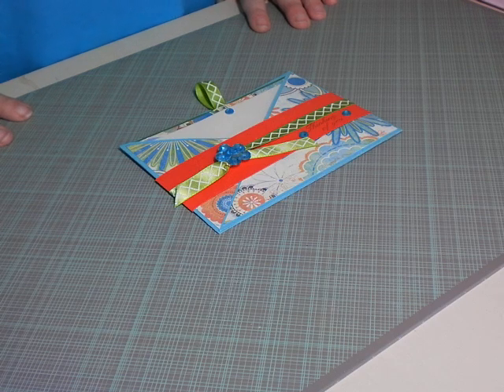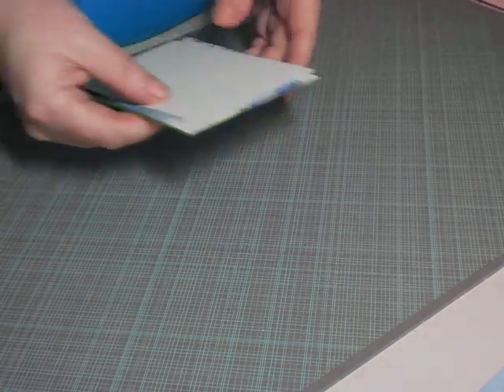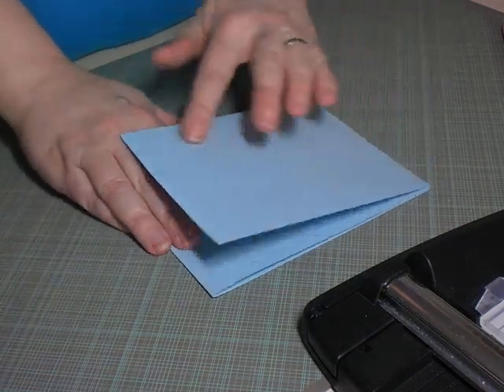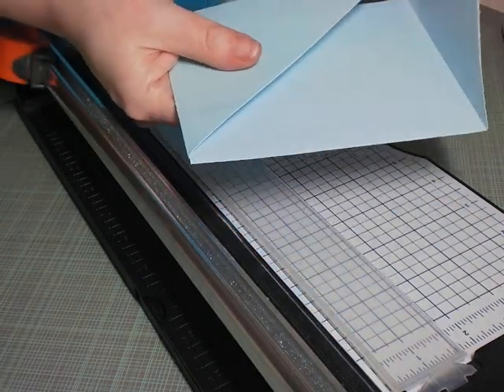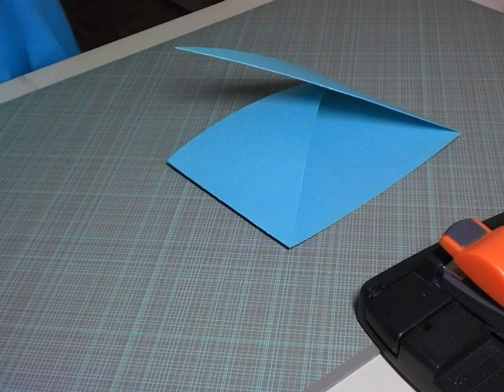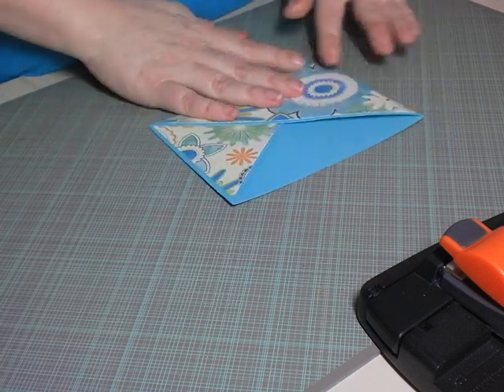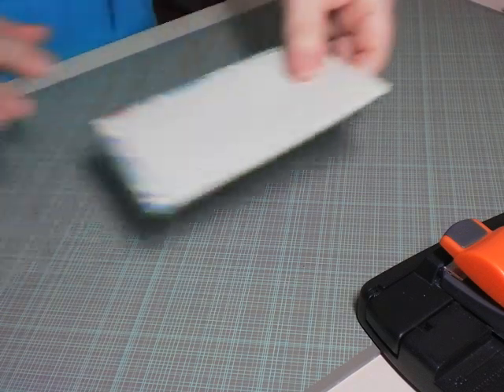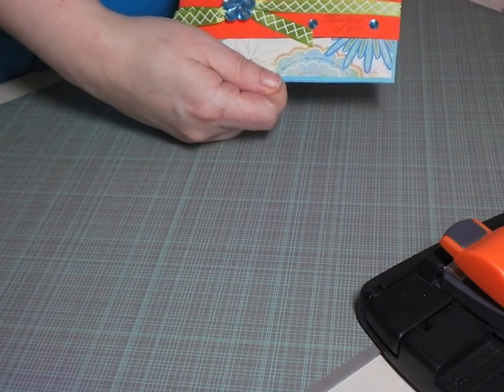Fun Fold Card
A tutorial oh how to make a criss cross card.